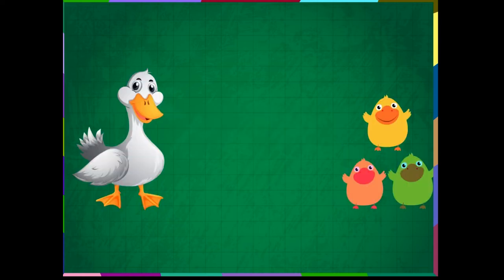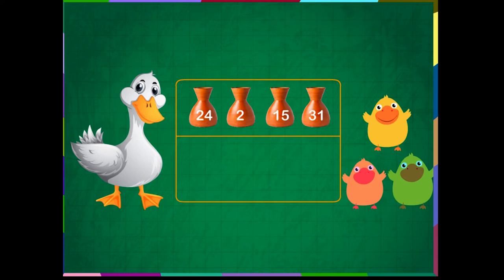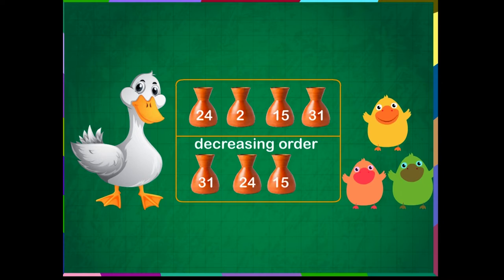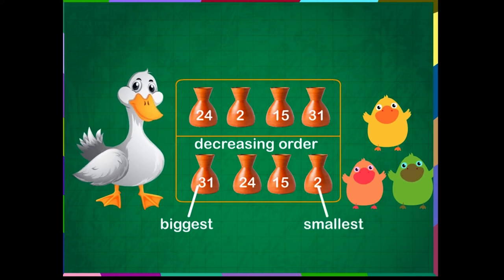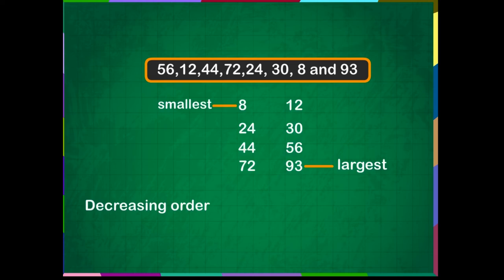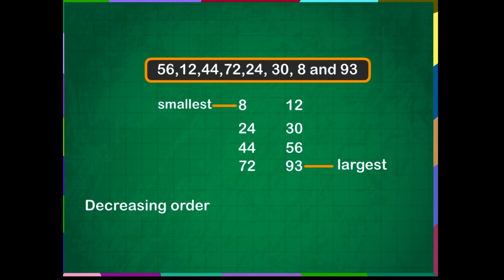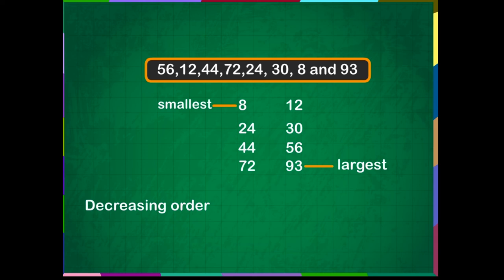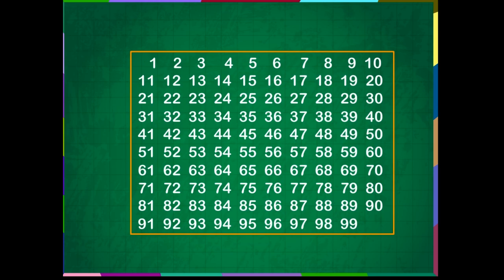Decreasing Order U-5 class-1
TOPIC  : MATHS ( DECREASING ORDER U-5 )
CLASS : 1
 BY        :  DIGI NATURE